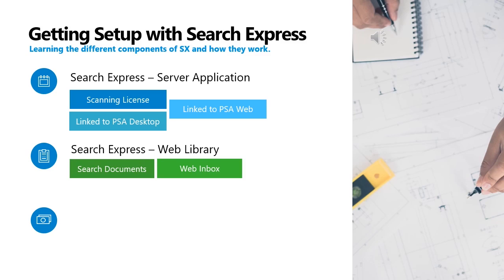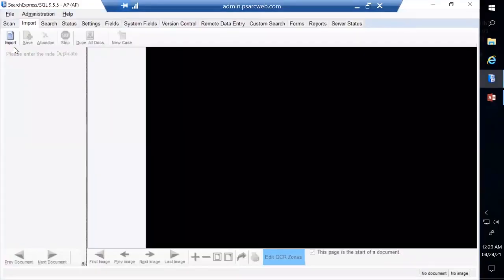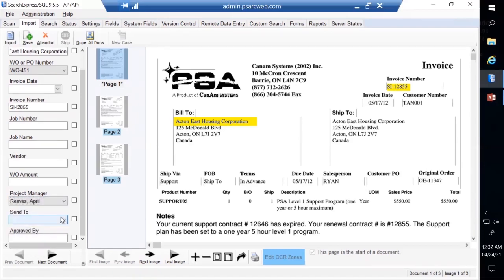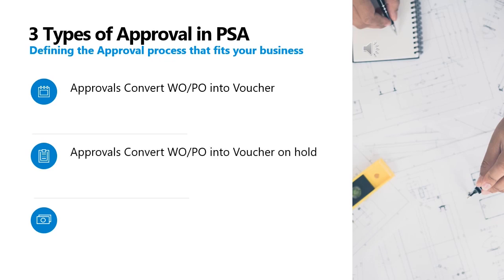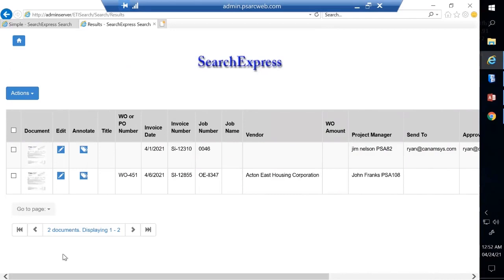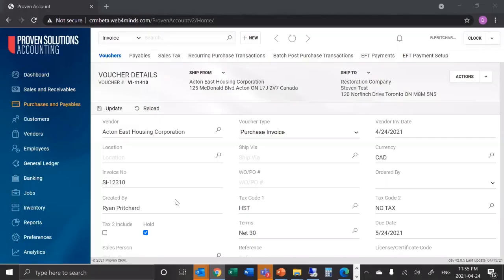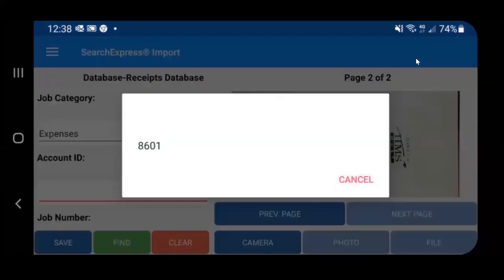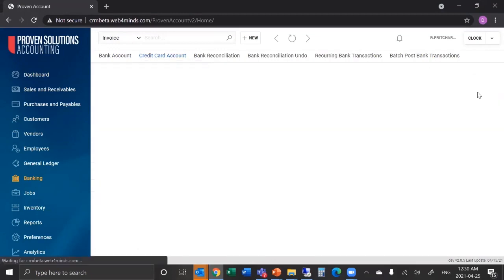PSA 2021 User Conference: Restoration Management Solution - Automated Approvals with Search Express